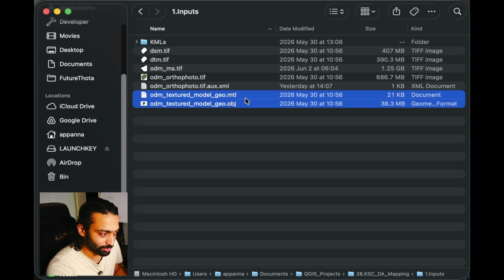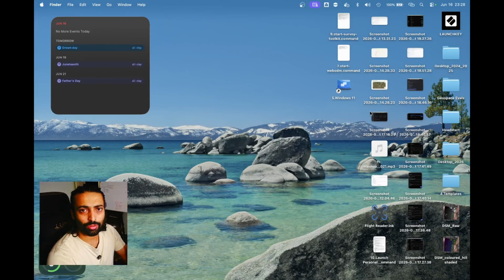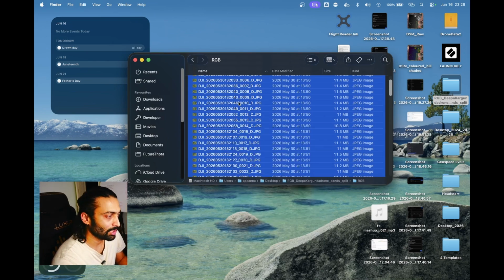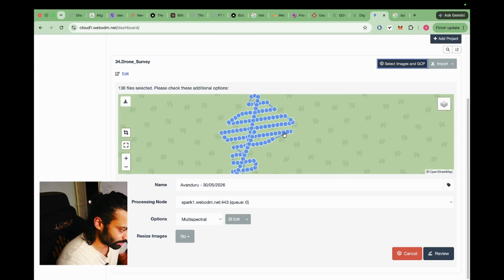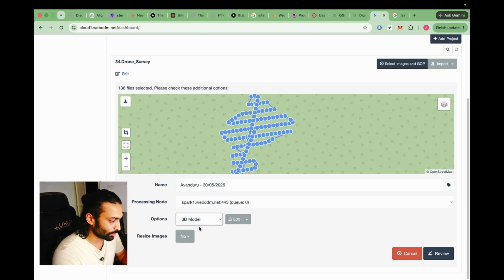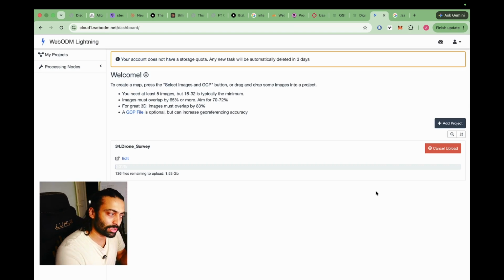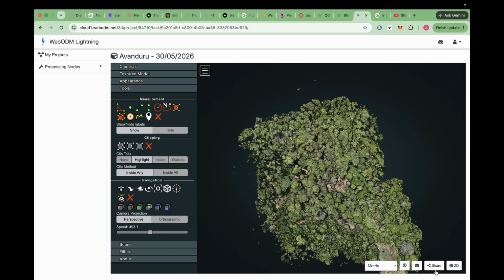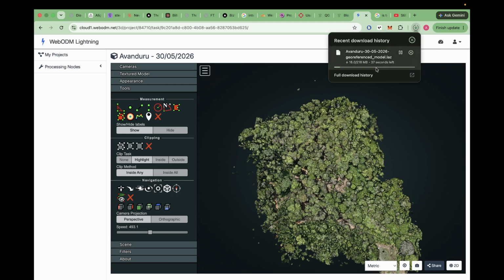Drone Photogrammetry: Uploading Images to WebODM for 3D Models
The automatic DTM from your photogrammetry software is only a starting point. To really clean it up, you need the raw point cloud, and here's how to generate one from scratch.

This clip covers transferring drone images off an SSD, separating RGB from multispectral captures, and uploading a full image set to WebODM, an open-source photogrammetry tool. You'll see why choosing the '3D Model' processing option (instead of just an orthophoto) matters, since it's the only way to get the .las point cloud file needed for manual ground cleanup in Cloud Compare.

0:00 Why the raw .obj/.mtl point cloud needs further cleanup
0:37 Transferring drone images and uploading to WebODM
1:09 Separating RGB from multispectral imagery before upload
2:02 Choosing the 3D Model output option in WebODM
2:34 Why we need the .las point cloud file (vs LiDAR)
3:15 Processing complete: exploring the colored 3D model
3:53 Downloading the point cloud for Cloud Compare